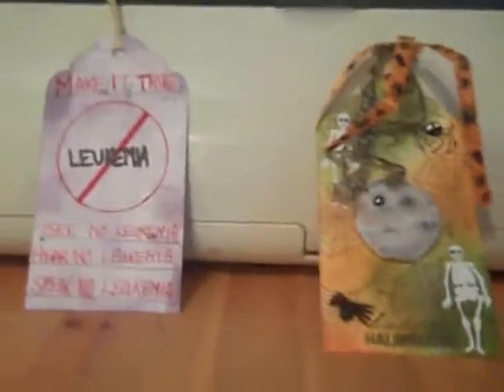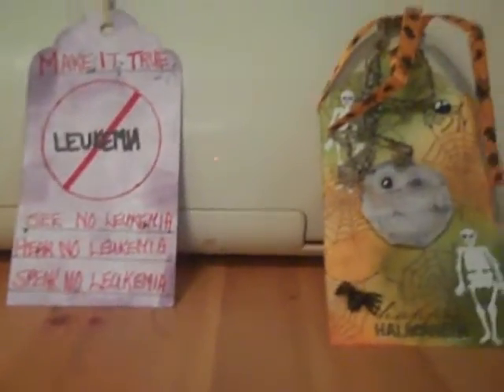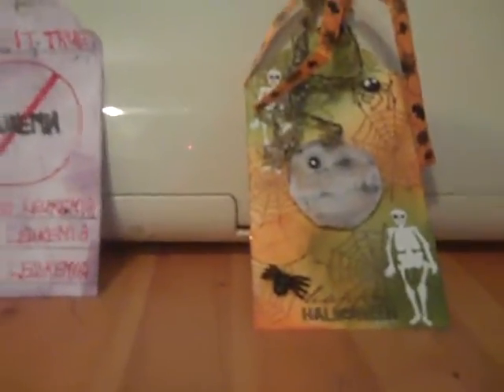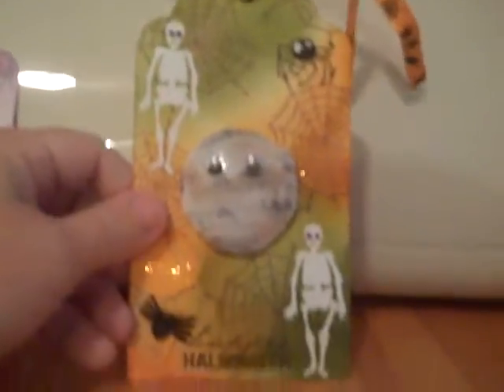Tags + A Quest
A couple tags I made. Also I want to bring some awareness to Leukemia & need a little help for it. Anyone have any extra tags like 8s or jumbo even better? If you do msg me pls. Thanks.